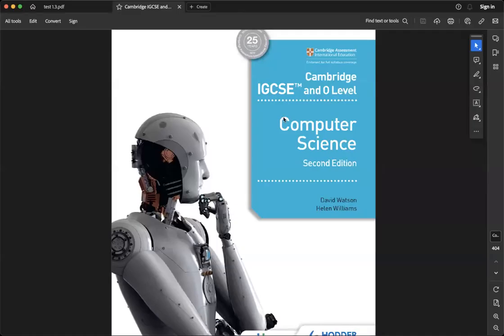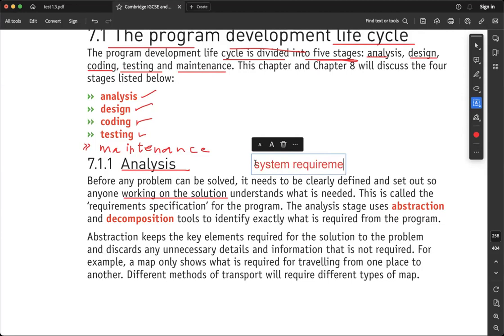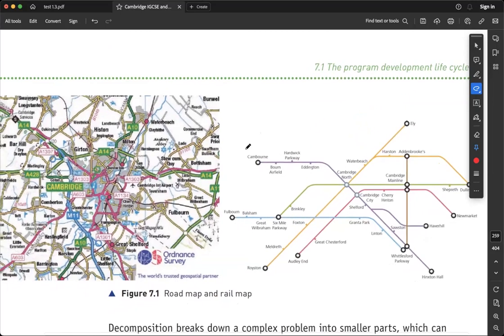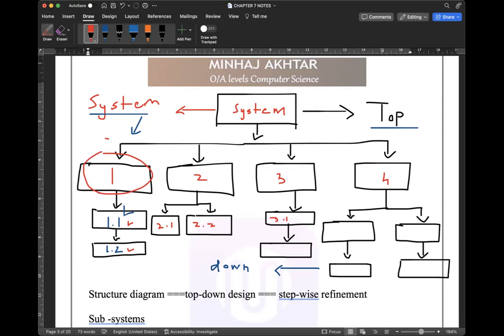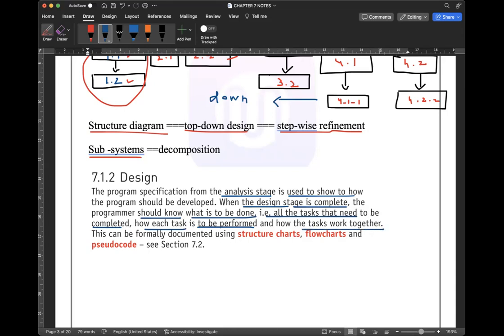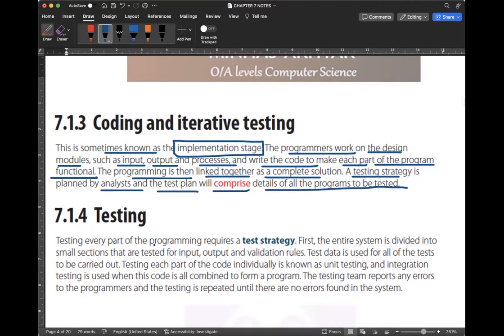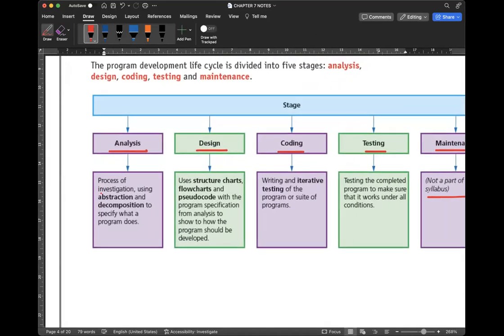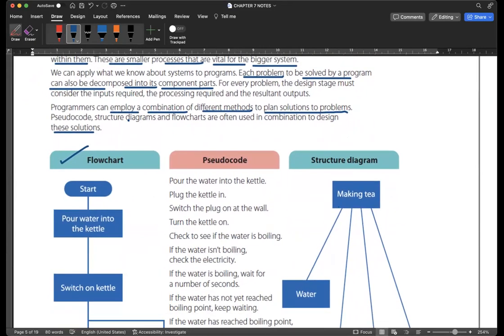Igcse / O levels Paper 2 : chap 7: Program Development Life Cycle